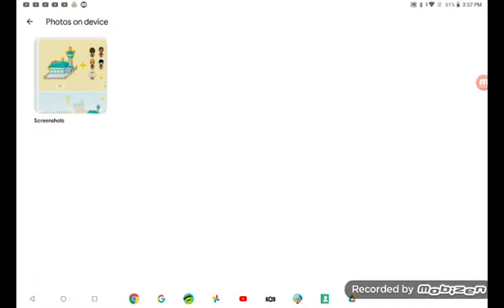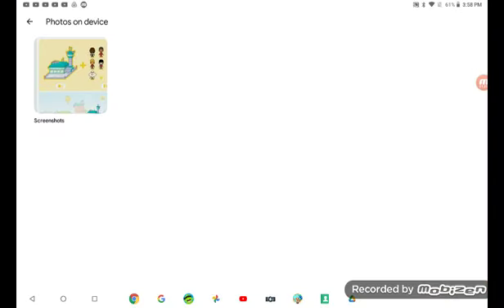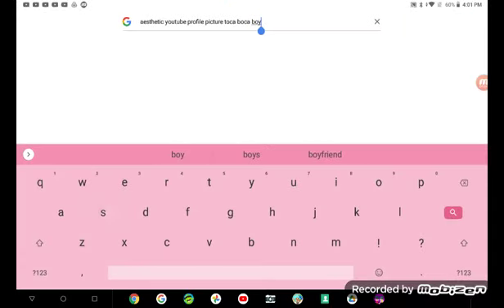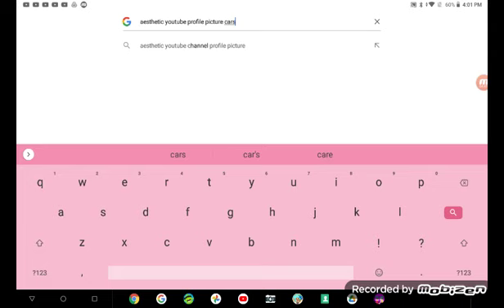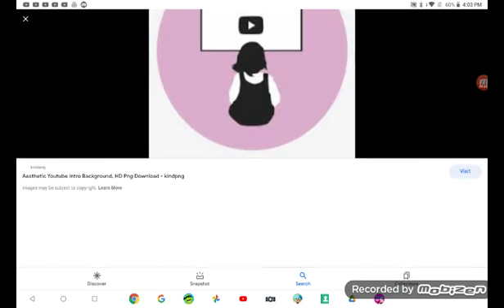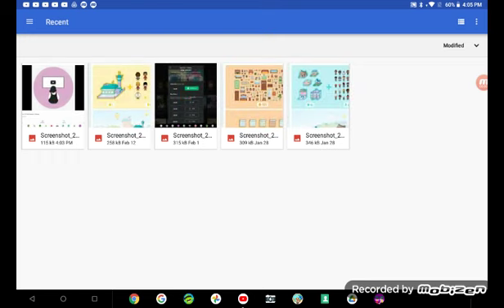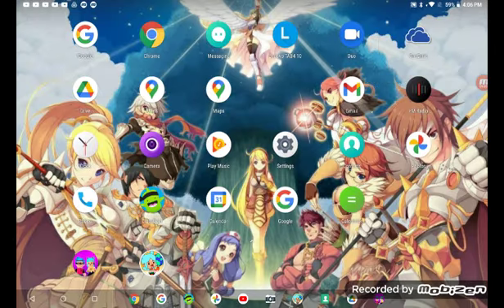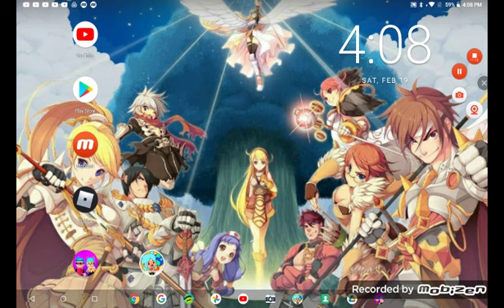it's not aesthetic anime anymore it's🍭 YouTube girl games yt 🌼 (read description!)